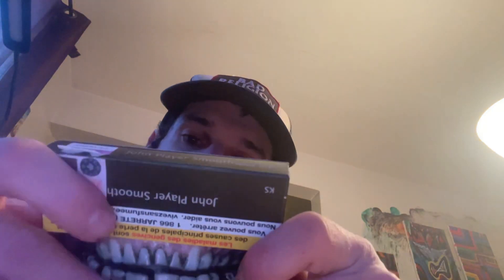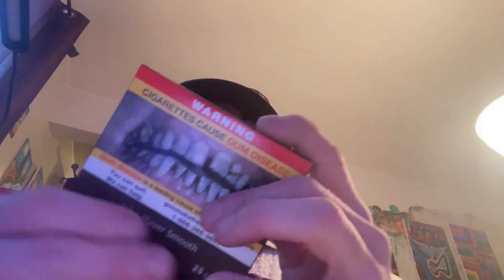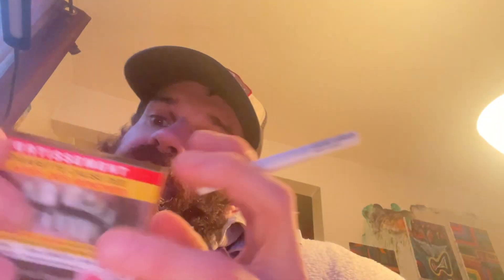Canadian Cigarette John players. Review.